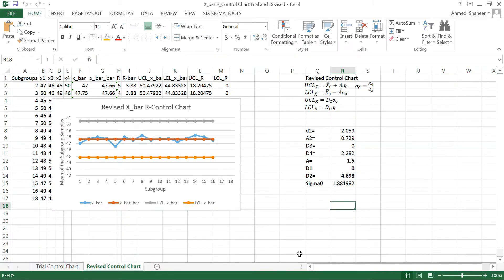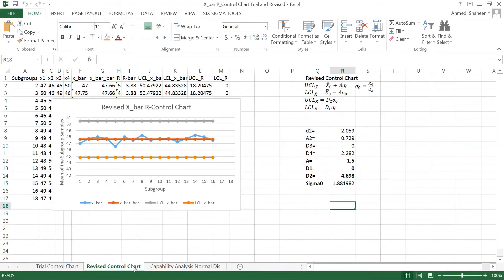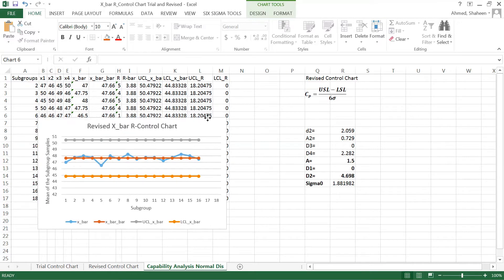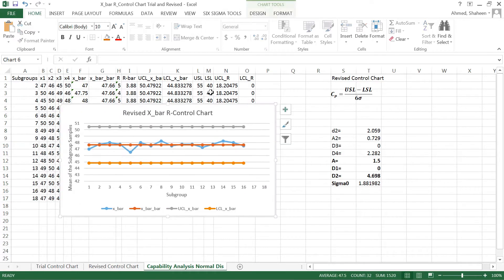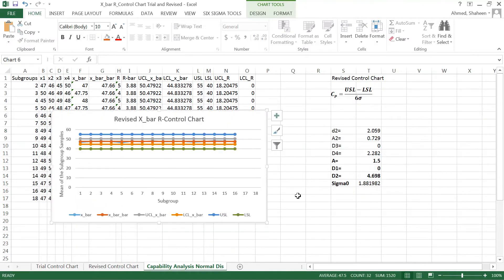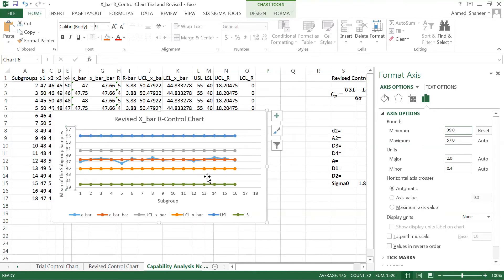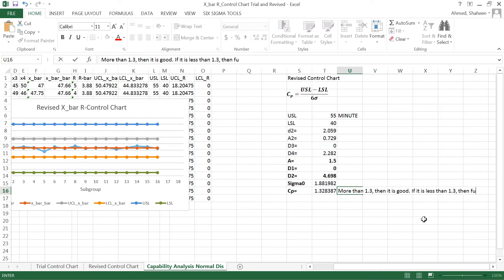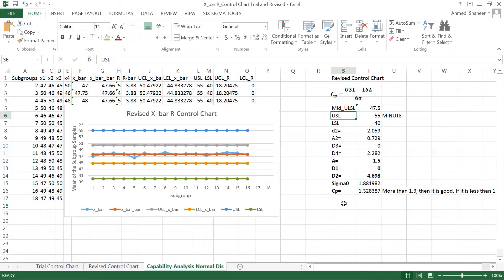Capability Cp Analysis for Centered Process normally distributed data